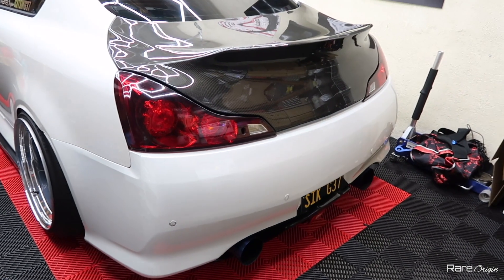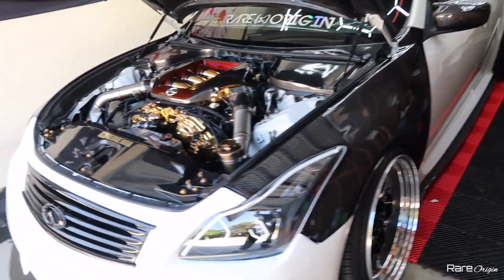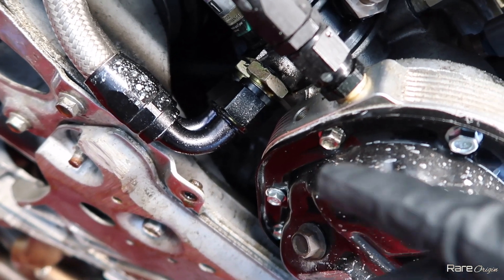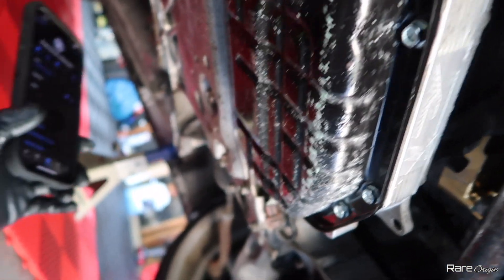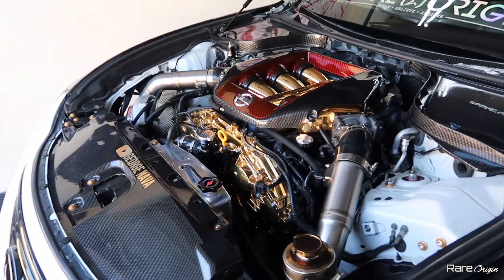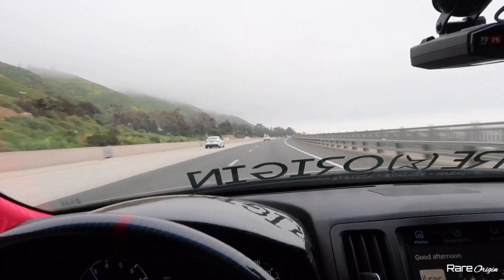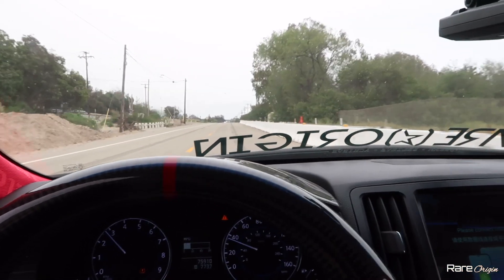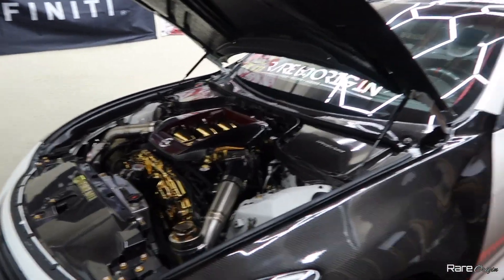G37 OIL COOLER LEAKING! (Diagnosing the problem)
Welcome back to the channel FAM! after Diagnosing my oil cooler turns out my Fittings are leaking oil and My Spacer Not a big problem i will get it fixed :)

► SEND ME STUFF:
GEORGE NAVA
CARPINTERIA CA93014